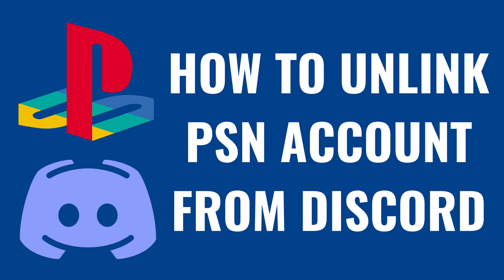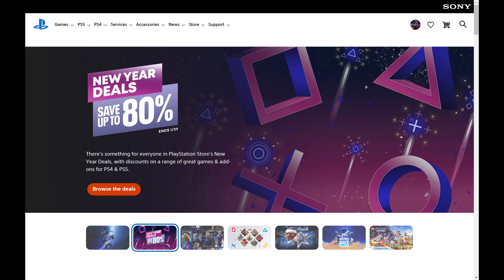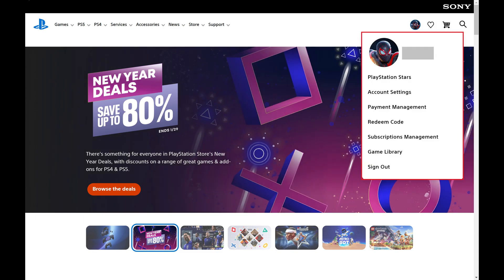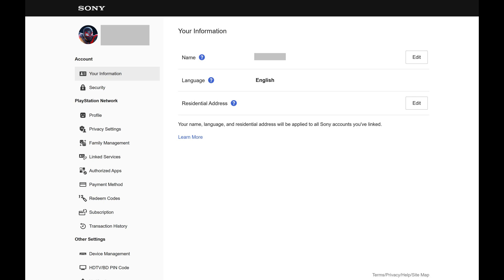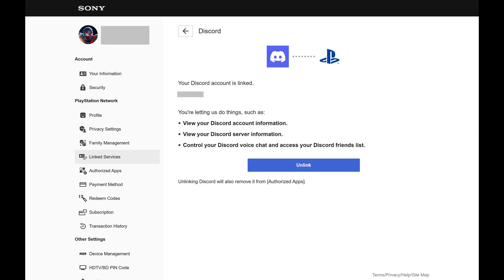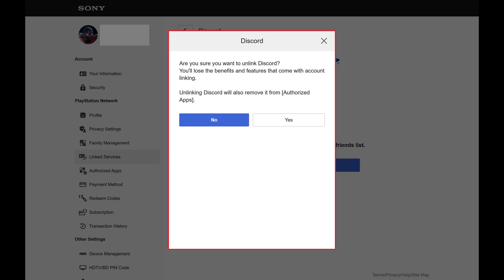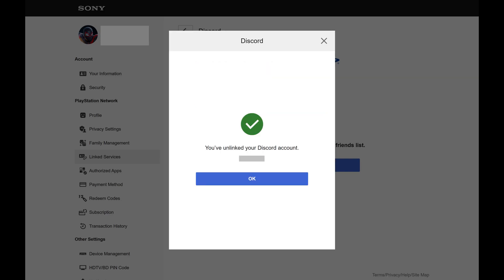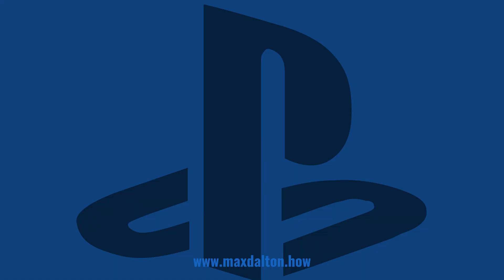How to Unlink PSN Account from Discord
In this video I'll show you how to unlink your PlayStation Network account from your Discord account.

Timestamps:
Introduction: 0:00
Steps to Unlink PSN Account from Discord: 0:07
Conclusion: 1:03

Video Transcript:
Step 1. Open a web browser, navigate to PlayStation.com, and then sign in to your PlayStation account if you're not signed in already.

Step 2. Click your profile icon at the top of this screen to open a menu, and then click "Account Settings" in this menu. Your PSN account screen opens.

Step 3. Click "Linked Services" in the menu on the left side of the screen. The associated menu opens.

Step 4. Click "Discord" in this menu. Options associated with your connected Discord account are shown.

Step 5. Click "Unlink." A window pops up asking if you're sure you want to unlink your Discord account from your PSN account.

Step 6. Click "Yes." A message appears letting you know that your Discord account has been successfully unlinked from your PlayStation Network account.